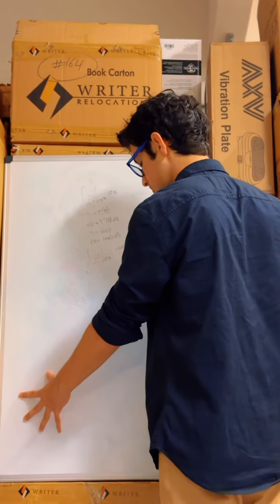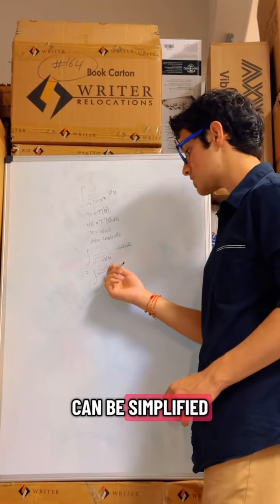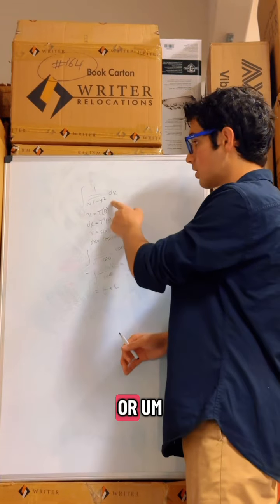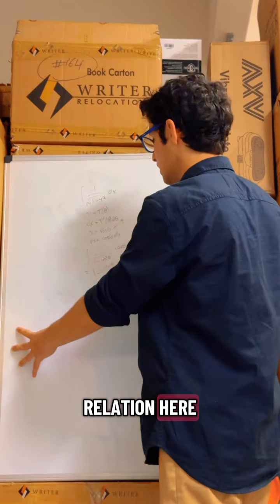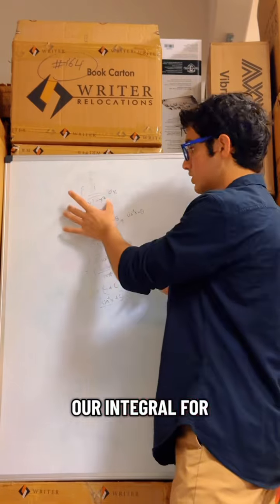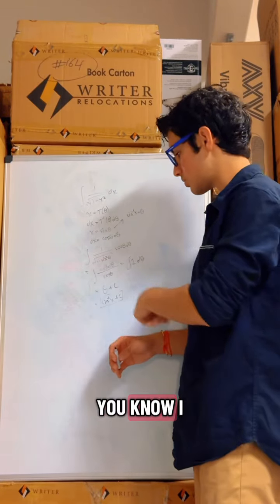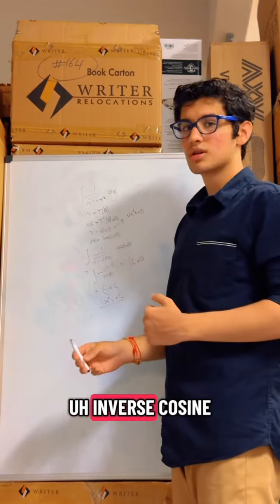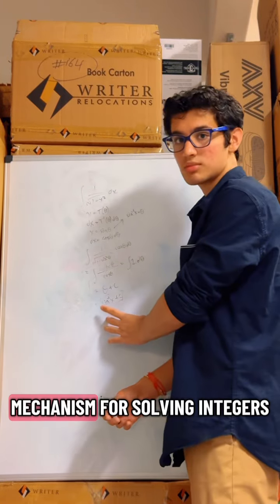2 What is trigonometric integration and how can you use it?